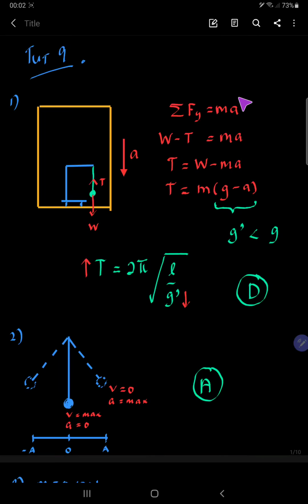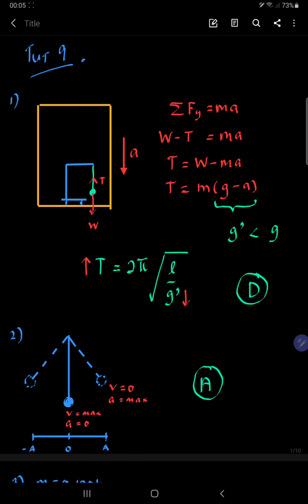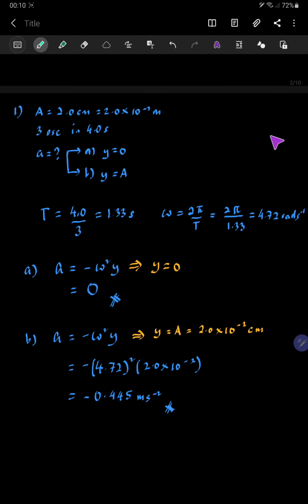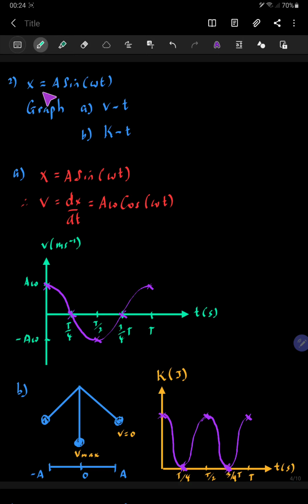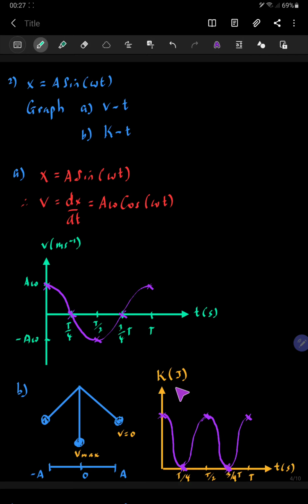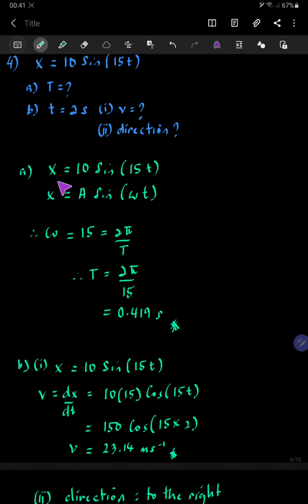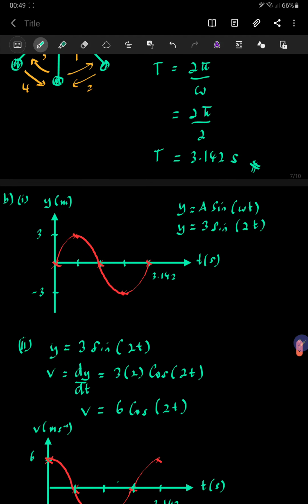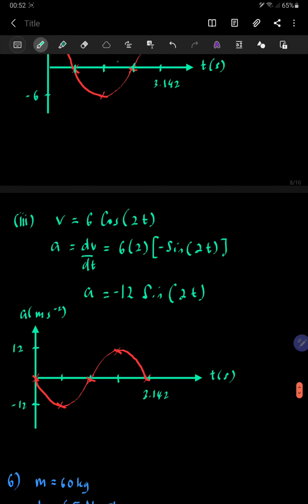Tutorial 9 ~ part 1 ( no 1-5 )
correction guys...question no 3b. the unit of frequncy is Hz ok. not s. my typo